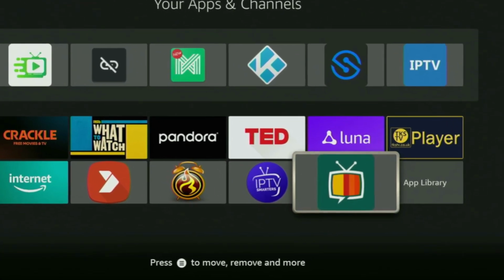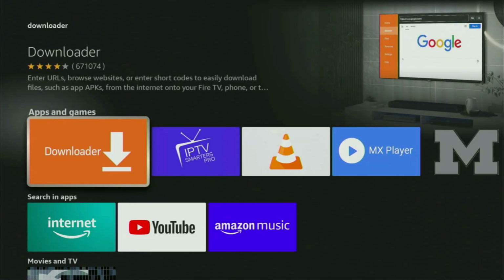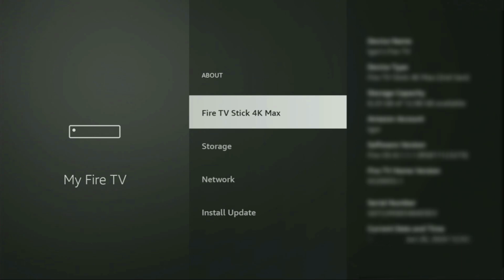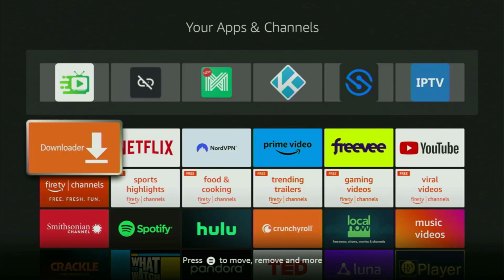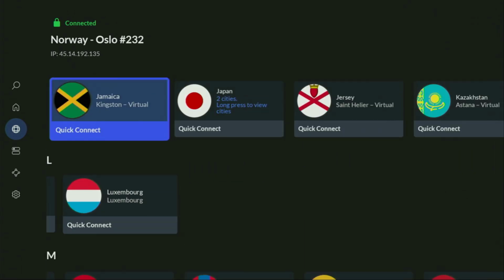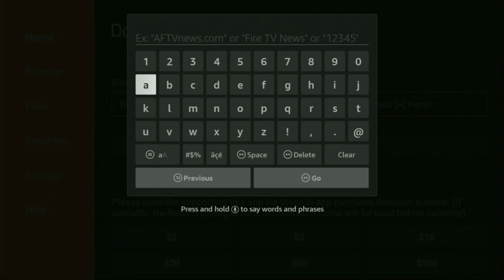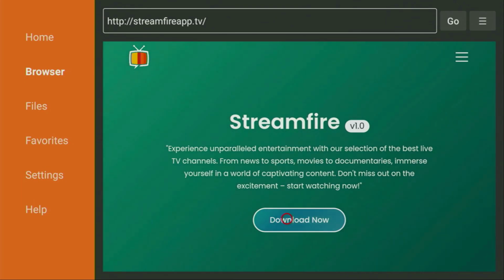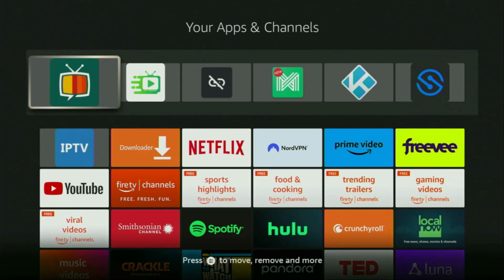How to Install StreamFire to Firestick - Step by Step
Wondering how to get, install and set up StreamFire on your Firestick in 2024? Learn how to use StreamFire on any Amazon Firestick device.